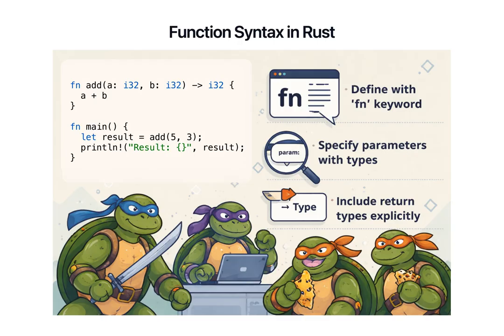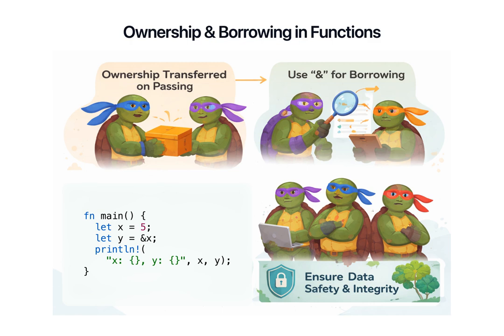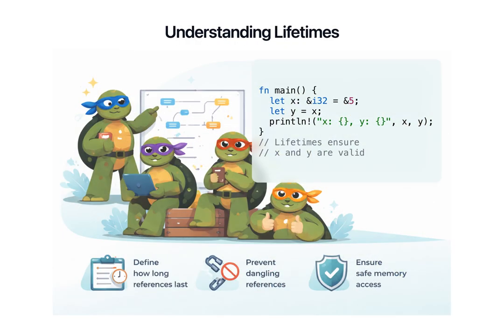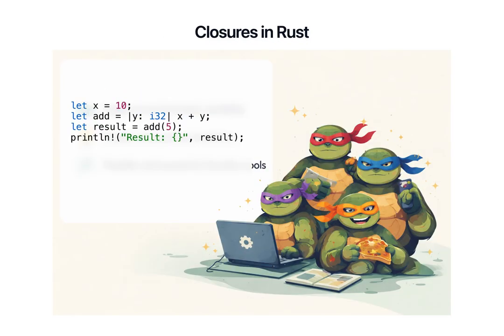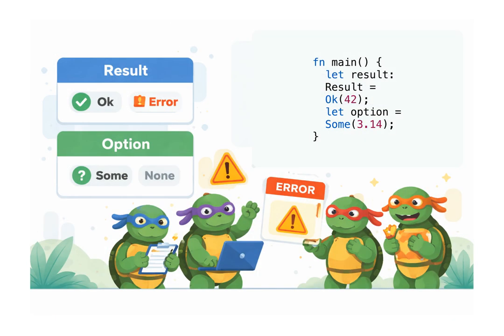Mastering Rust Functions: A Comprehensive Guide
Explore Rust's function syntax, ownership, lifetimes, closures, and error handling.

Unlock the power of Rust functions! Learn about syntax, ownership, and lifetimes. Discover closures and higher-order functions. Master error handling with Result and Option types for robust code.

Chapters:

00:00 Title Card

00:02 Function Syntax in Rust
Summary:
- Define with 'fn' keyword
- Specify parameters with types
- Include return types explicitly

fn add(a: i32, b: i32) -❯ i32 {
  a + b

fn main() {
  let result = add(5, 3);
  println!("Result: {}", result);

00:04 Ownership & Borrowing in Functions
Summary:
- Ownership transferred on passing
- Use '&' for borrowing
- Ensure data safety and integrity

fn main() {
  let x = 5;
  let y = &x;
  println!(
    "x: {}, y: {}", x, y);

00:06 Understanding Lifetimes
Summary:
- Define how long references last
- Prevent dangling references
- Ensure safe memory access

fn main() {
  let x: &i32 = &5;
  let y = x;
  println!("x: {}, y: {}", x, y);
// Lifetimes ensure
// x and y are valid

00:08 Closures in Rust
Summary:
- Capture environment variables
- Create anonymous functions
- Flexible and powerful function tools

let add = |y: i32| x + y;
let result = add(5);
println!("Result: {}", result);

00:10 Higher-Order Functions
Summary:
- Pass functions as arguments
- Return functions from other functions
- Enhance code reusability

fn apply❮F❯(f: F)
where F: Fn() {
  f();

fn main() {
  let greet = || {
    println!("Hello!");

00:12 Error Handling with Result & Option
Summary:
- Use 'Result' for error management
- Utilize 'Option' for optional values
- Ensure safe and predictable code

fn main() {
  let result:
  Result❮i32, &str❯ =
  Ok(42);
  let option =
  Some(3.14);

00:14 End Card